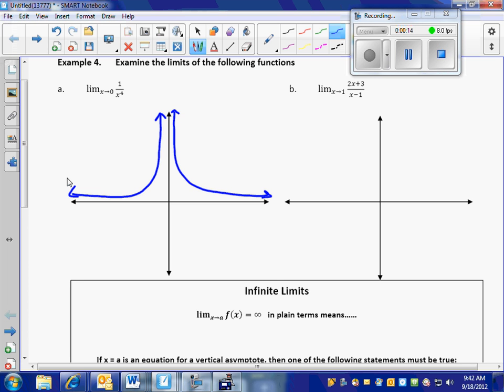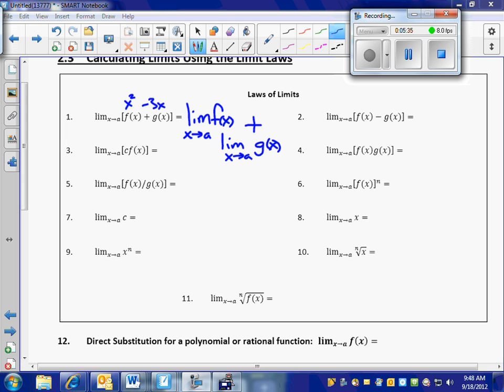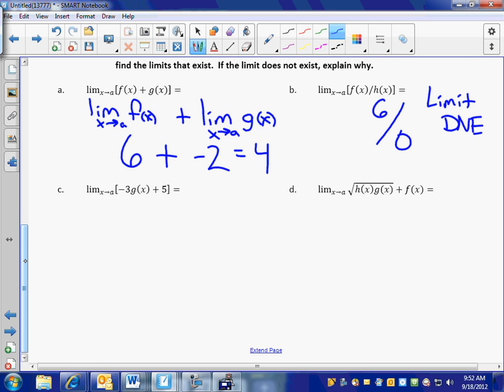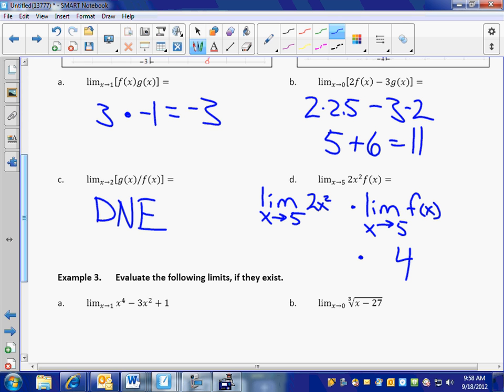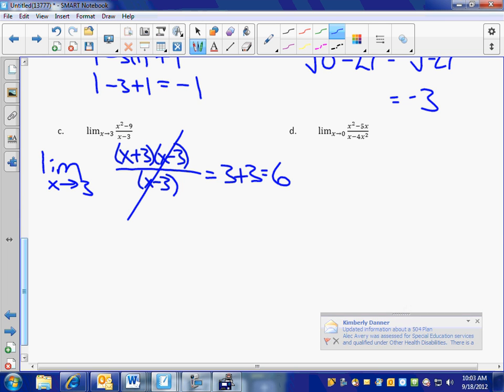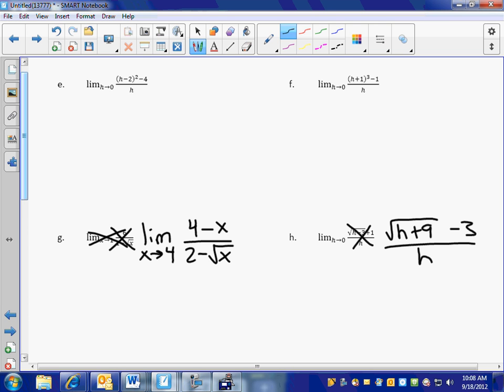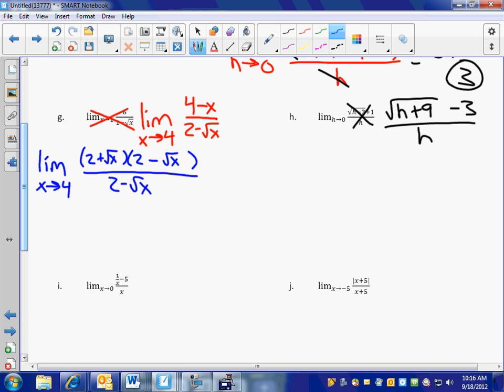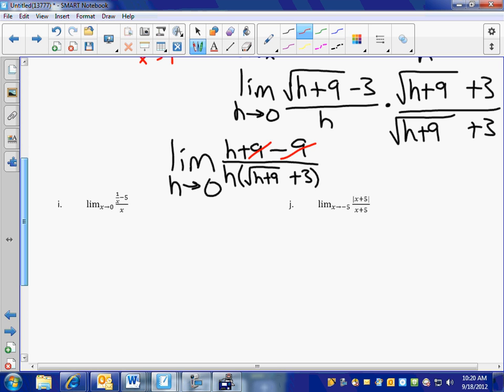Calculus Unit 2 3 Video Laws of Limits